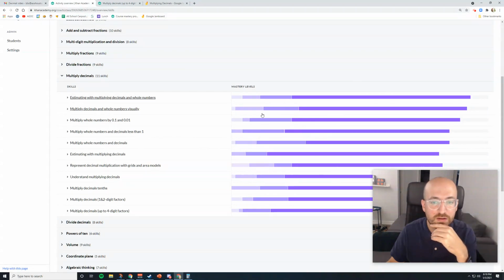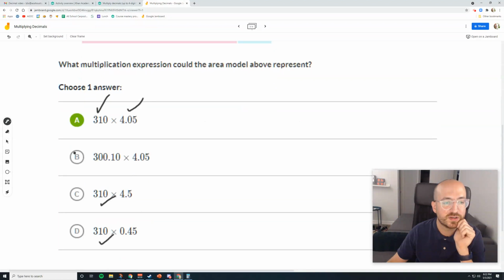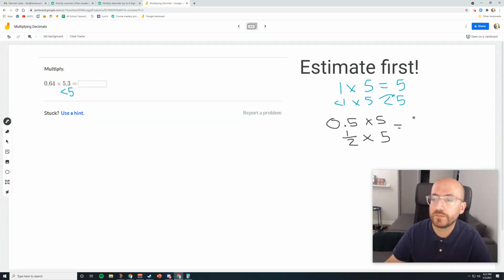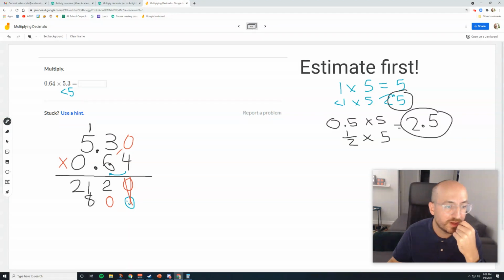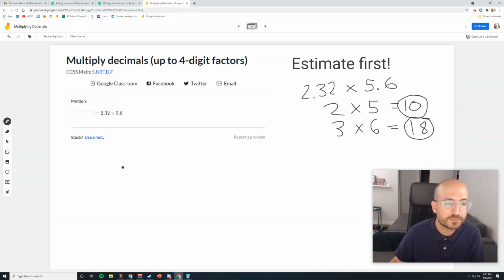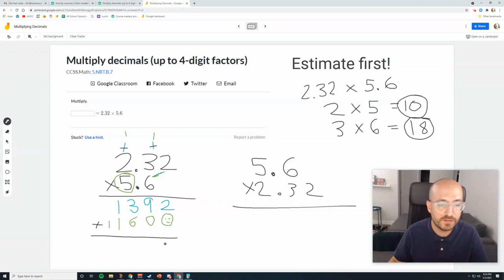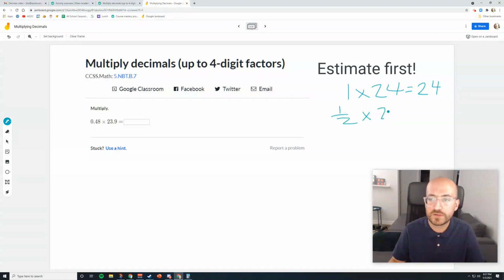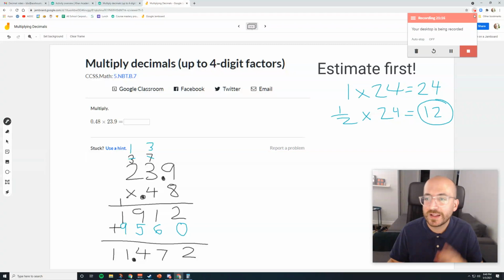Multiplying Decimals in 5th Grade Khan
We should estimate first!
I don't have a personal preference or rule for lining up the decimal for multiplying. You could even ignore the decimal point and bring it back to compare it to your estimate. That may be controversial, so I'll check in with some other math teachers to hear their thoughts and opinions.